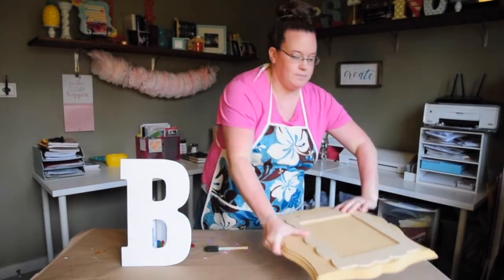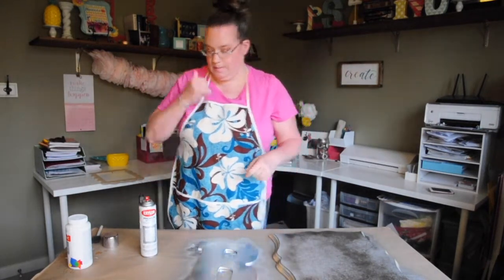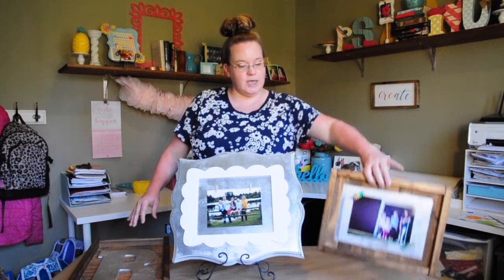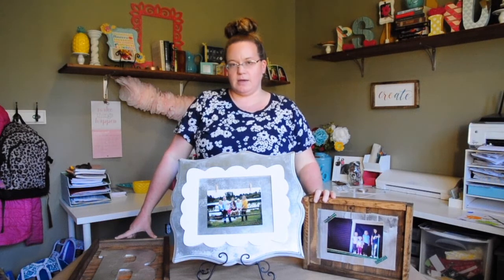DIY Farmhouse Decor | "Galvanized metal" on Wood Crafts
Today I've got a few projects I've been working on using some Chrome spray paint to make a "galvanized metal" look on wood crafts.  Making Farmhouse themed decor items is really big right now, so It was fun to be creative again with new ideas. I hope you like this tutorial.

50 new cities Music by HookSounds